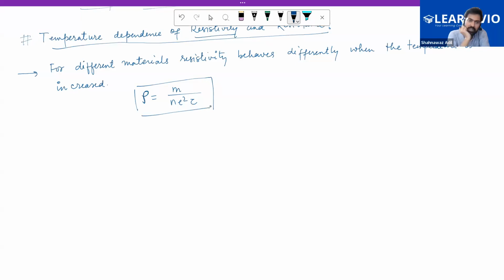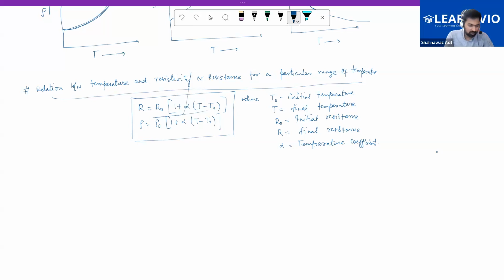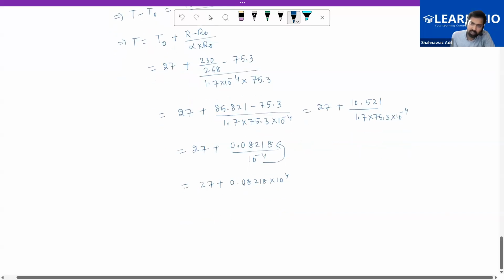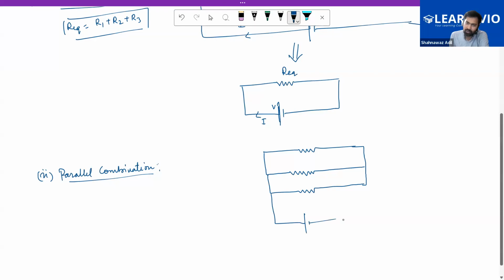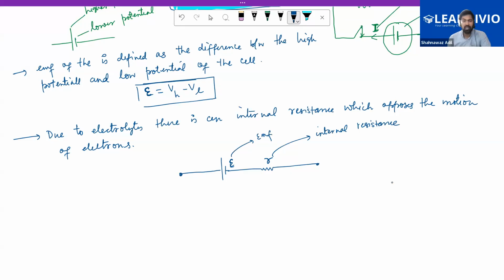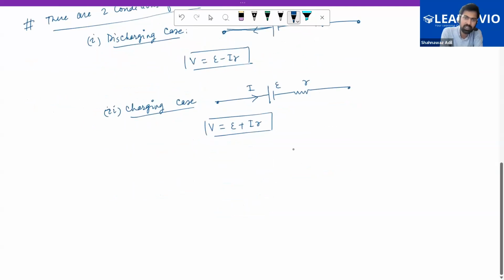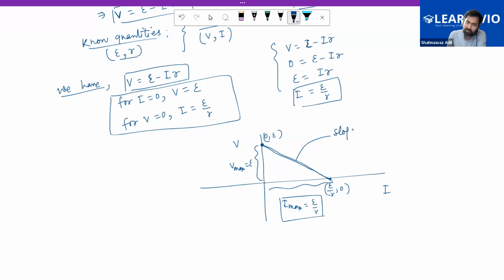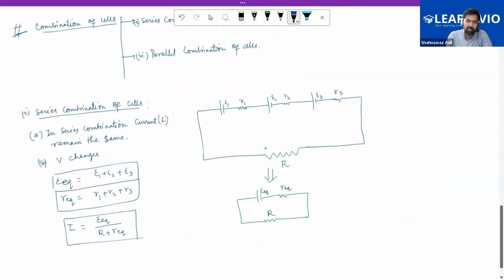Learnivio | Physics Lect Thameem 06-06-2024